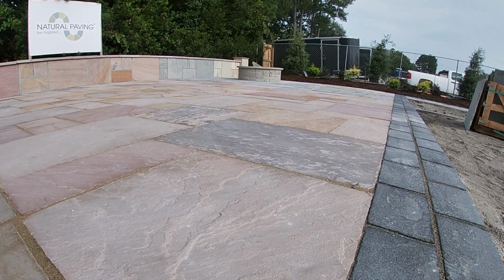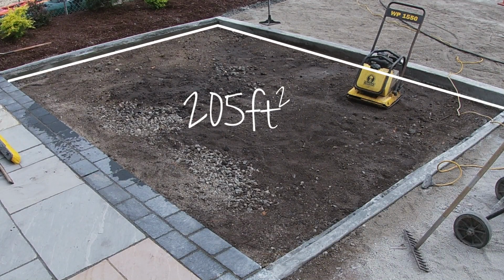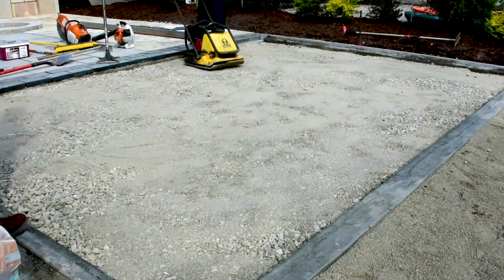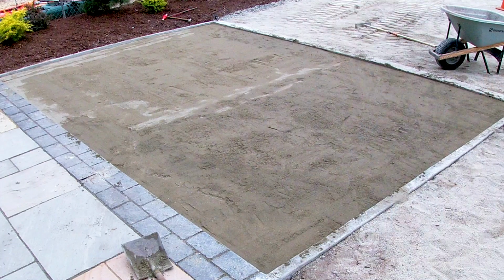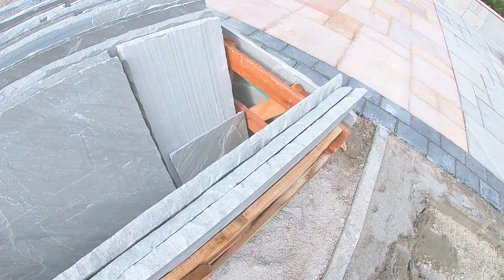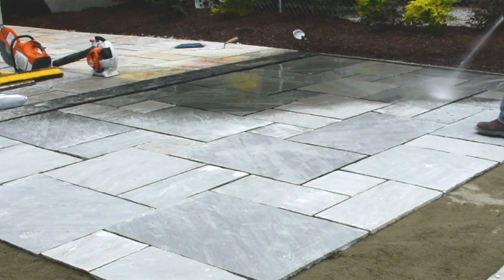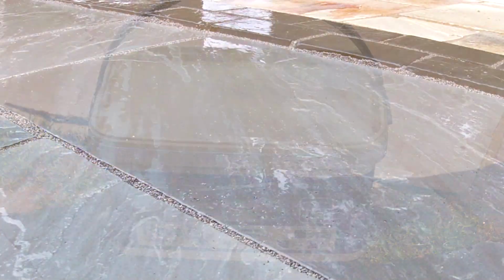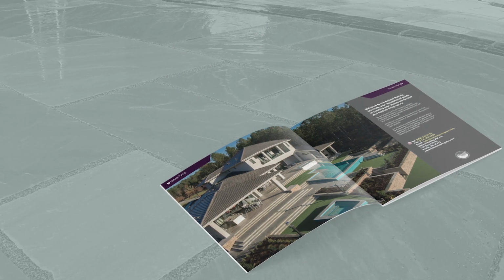How to install natural stone paving from Natural Paving USA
Here is a short film demonstrating how simple and easy it is to install natural stone paving, from Natural Paving USA